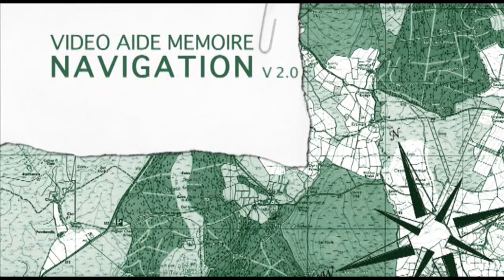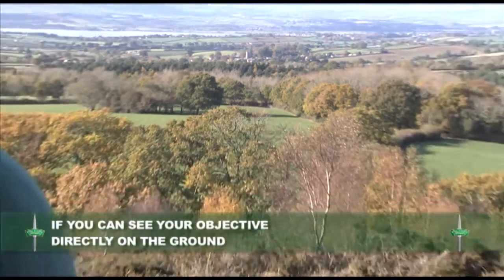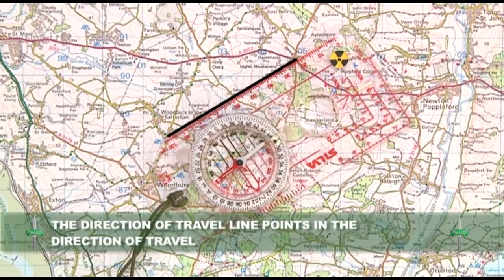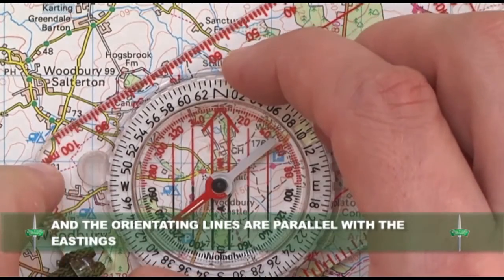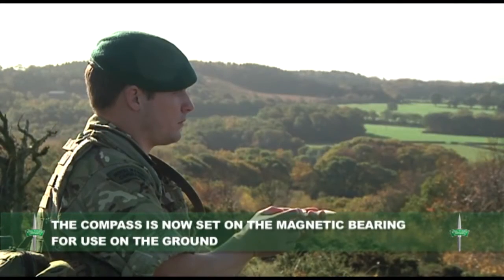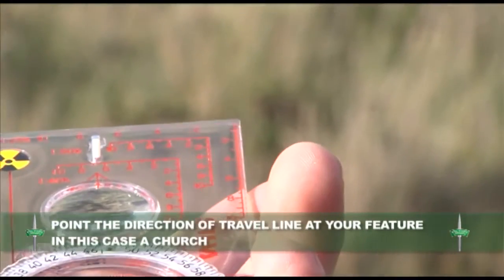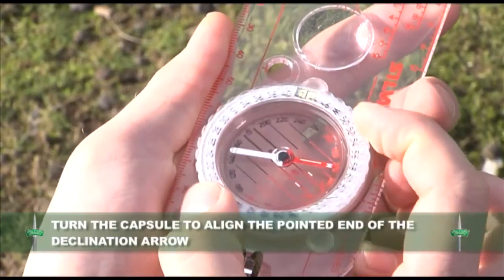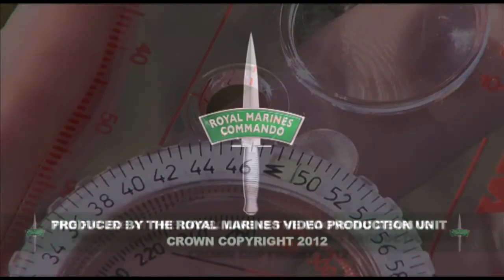Royal Marine Map Reading Part 7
How to take a Magnetic bearing